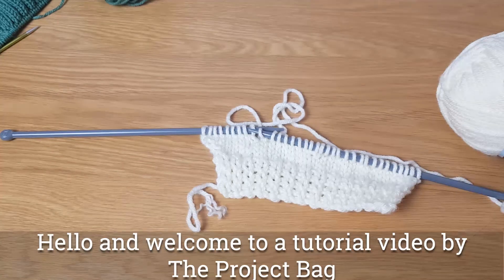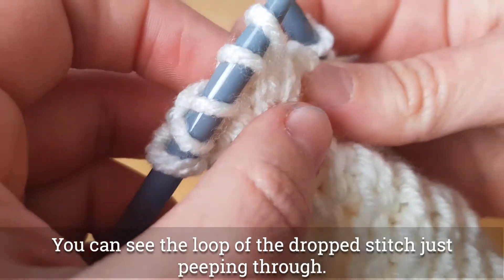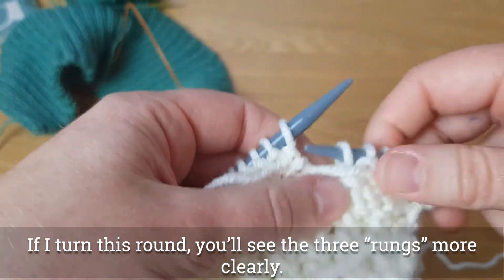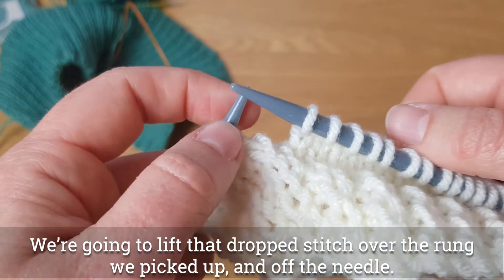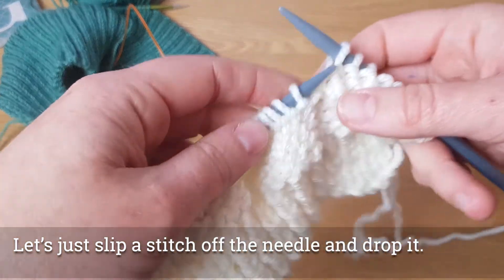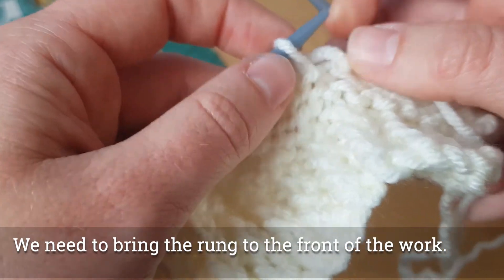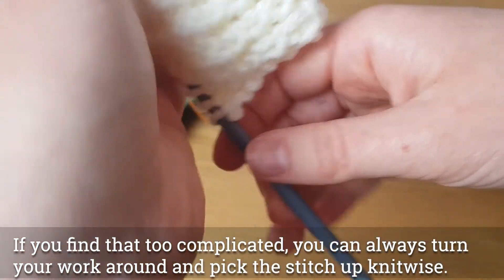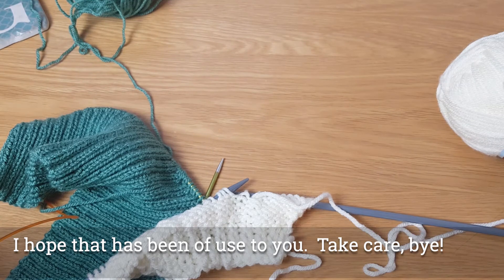Learn to Pick Up Dropped Stitches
Hello and welcome to another mini tutorial.  This week I show you how to correct dropped stitches, without the need to unpick your work back for rows and rows.

This is one of my beginner-friendly tutorials and was recorded after my beginner knitting course students asked for it.

Have fun!